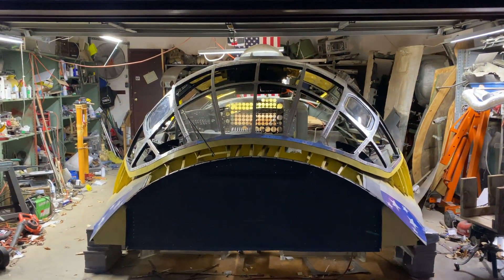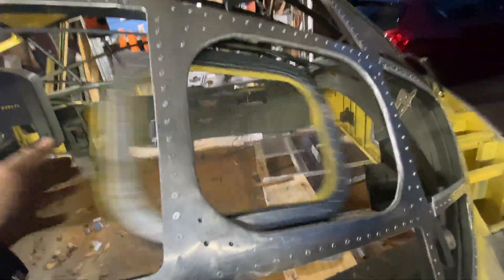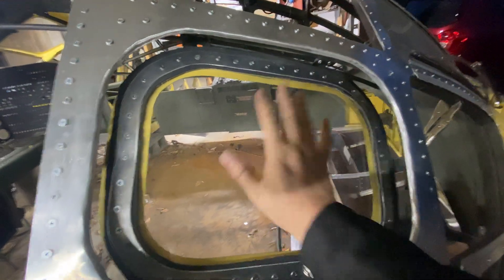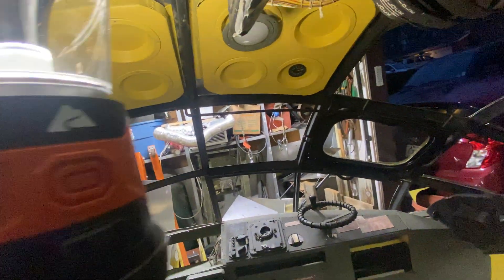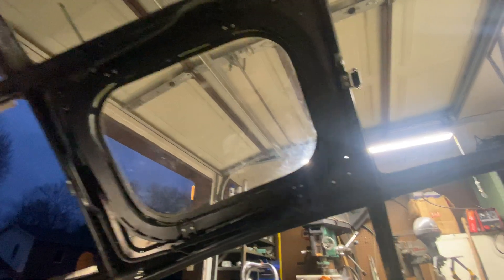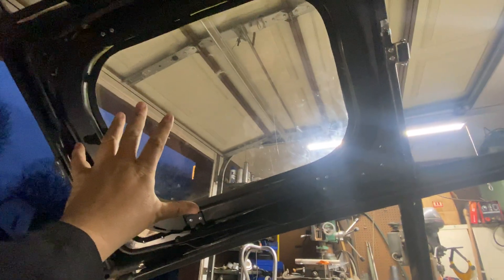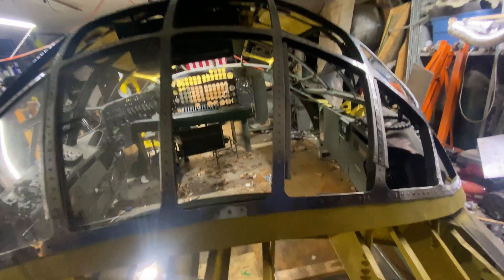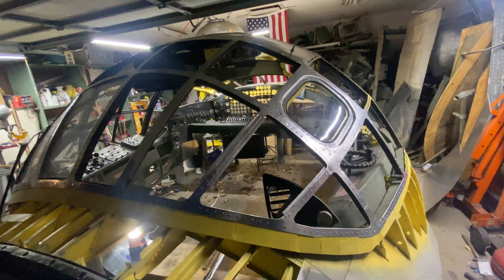The Scratch Built Nuclear Bomber - Escape Hatch Progress and Crooked Lines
Keep on trucking.